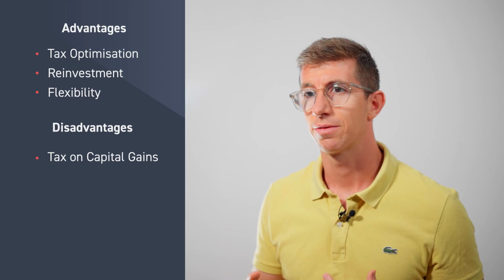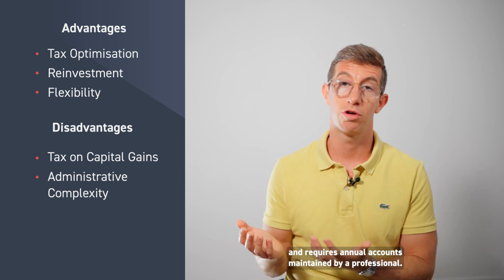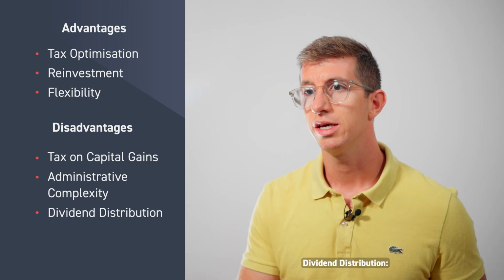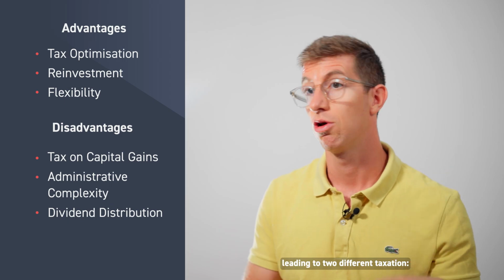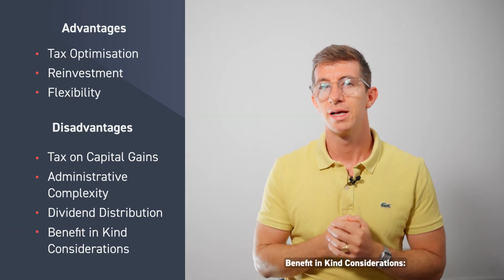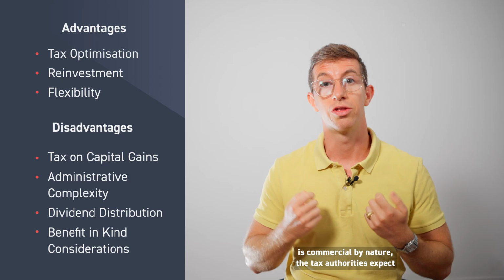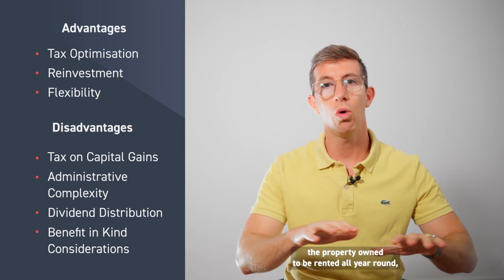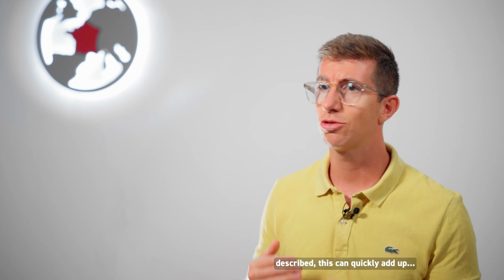The French Capital Gains Tax with a Corporate Tax Company : Everything you Need to Know!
Are you confused about corporate tax and how it affects your real estate investments in France? In this video, we break down the complex world of corporate tax (impôt sur les sociétés) and explain how it differs from individual taxation, particularly when calculating capital gains. Learn how depreciation impacts your taxable profit, why companies don't benefit from holding period allowances, and the pros and cons of investing through a corporate tax structure.

🔑 Key Points Covered:
- What is a Corporate Tax Company?
- Differences in Capital Gains Calculation: Individual vs. Corporate Tax
- How to Calculate and Tax Capital Gains for Corporate Tax Companies
- Is Investing through a Corporate Tax Company the Right Choice for You?

📌 Timestamps:
0:00 Introduction
0:42 Corporate tax companies: Definition and Explanation
1:50 Differences in Calculating Capital Gains Between an Individual and a CT company
3:33 Corporate tax companies : Concrete Calculation of Capital Gains and Related Taxation
5:32 CT companies : A Good Real Estate Investment Tool or Not?
7:35 Conclusion